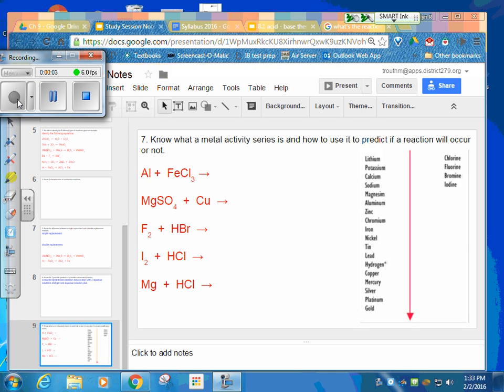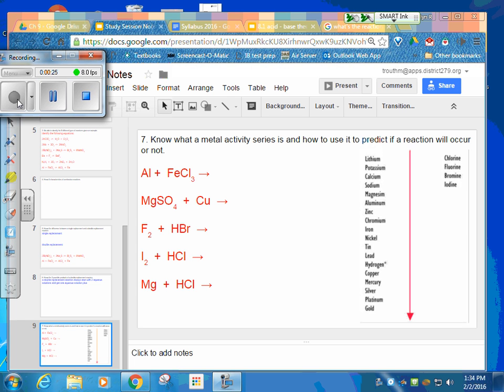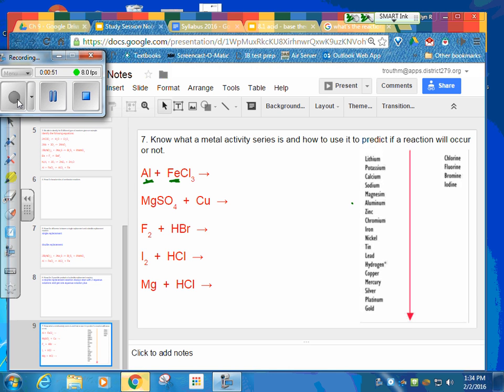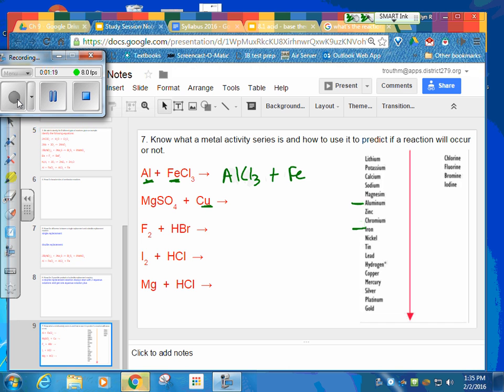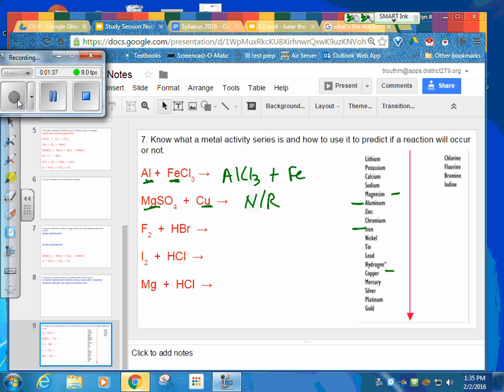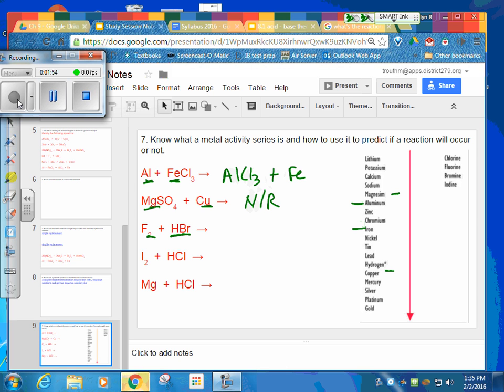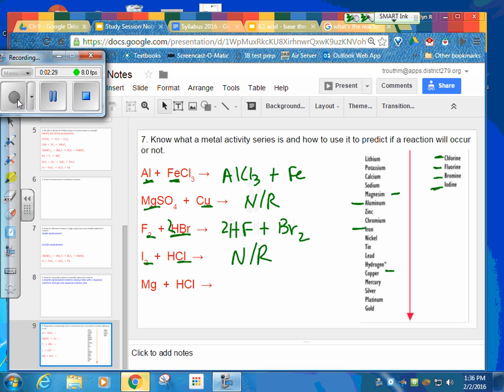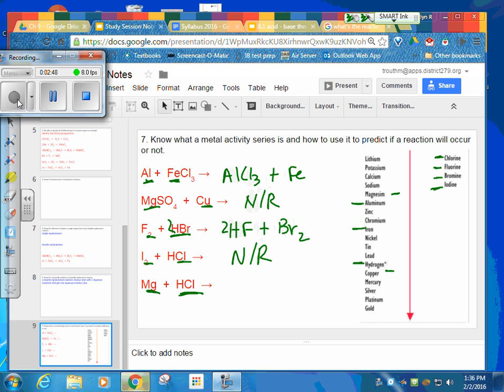Ch 9 Study Session Obj 7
Defines and shows how to use a metal activity series and the halogen activity series.